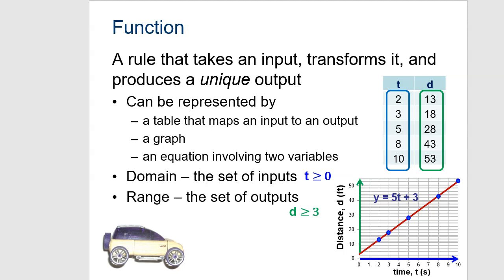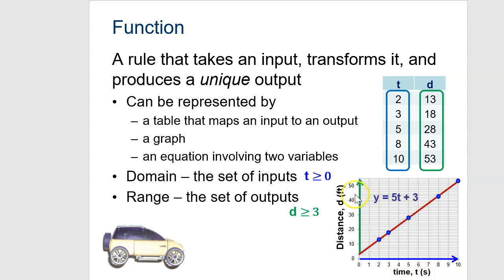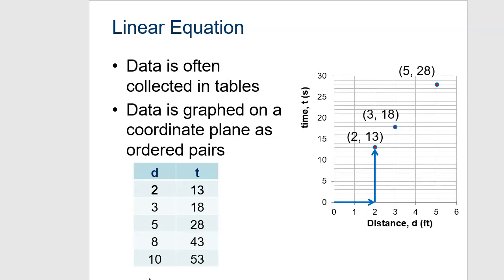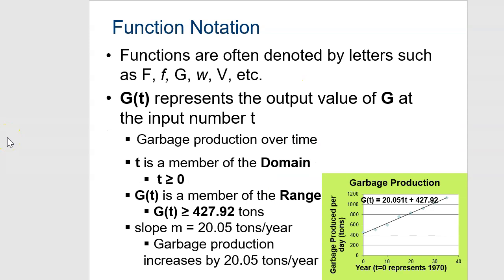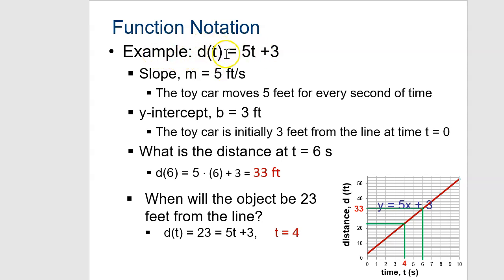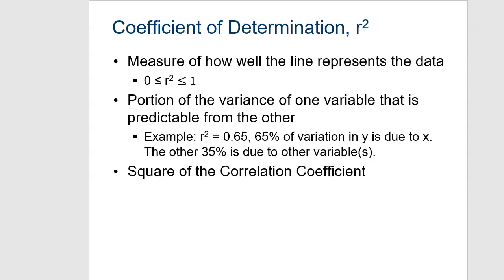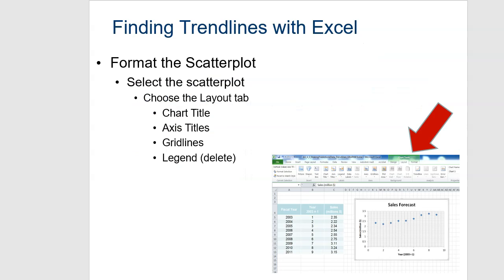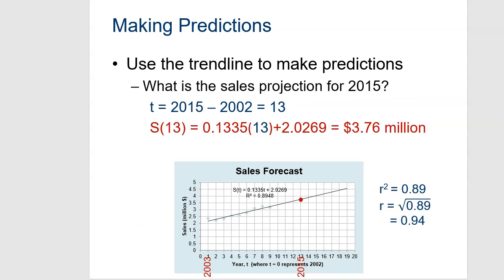IE Math Models Lecture